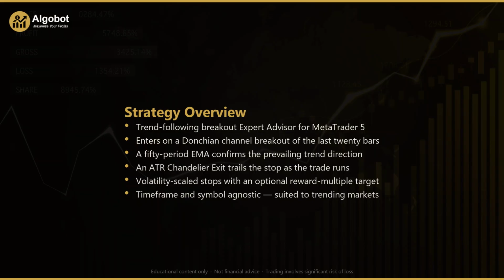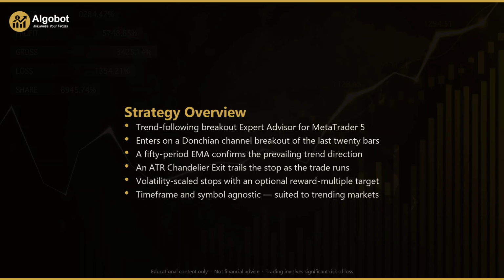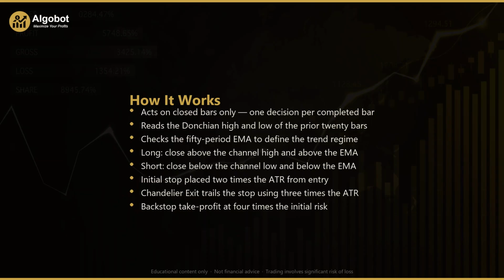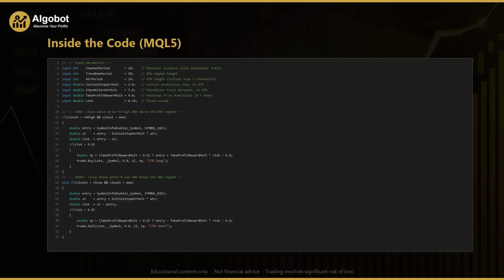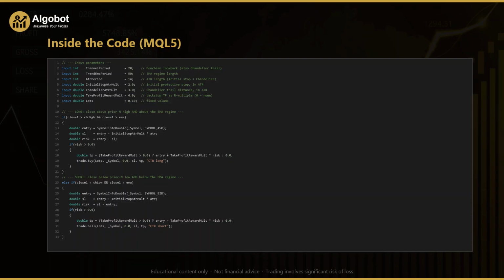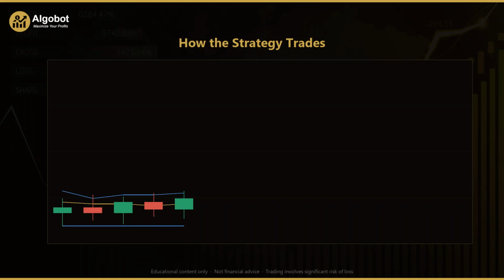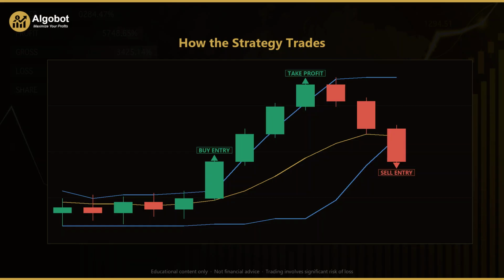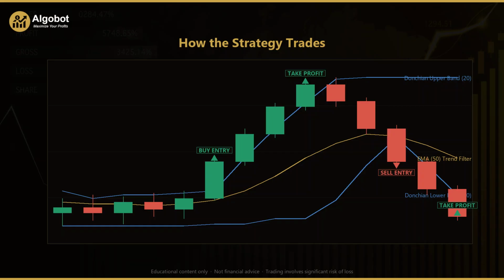Chandelier Trend Rider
📊 Discover how a ratcheting ATR Chandelier Exit can trail a trend while a Donchian breakout times the entry.

This video breaks down the Chandelier Trend Rider, a trend-following MT5 Expert Advisor that stacks a Donchian channel breakout, an EMA regime filter, and a volatility-based trailing stop so each layer suppresses a different class of false signal.

Key parameters:
• ChannelPeriod – the Donchian lookback that sets the breakout extreme and the Chandelier trail.
• TrendEmaPeriod – the EMA length that defines the trend regime a breakout must agree with.
• ChandelierAtrMult – the ATR multiple that controls how loosely the trailing stop follows price.

00:00 Introduction
00:48 Strategy Overview
02:37 How It Works
04:54 Inside the Code (MQL5)
06:28 Logic Chart
10:07 Thank You